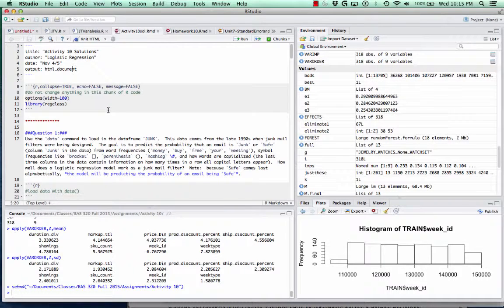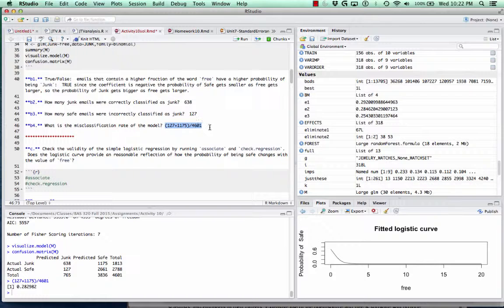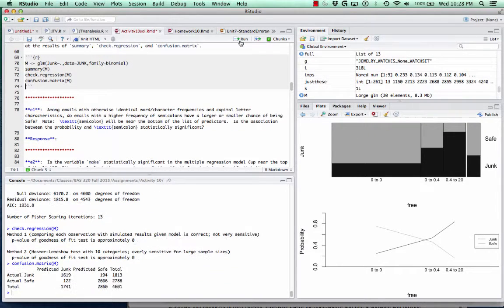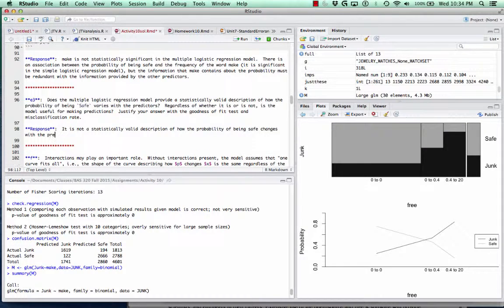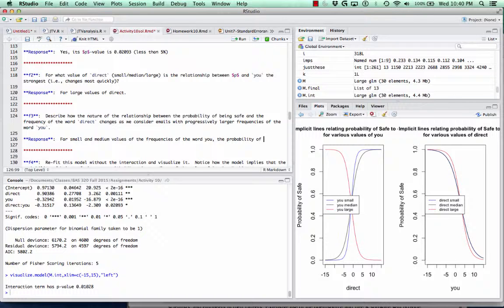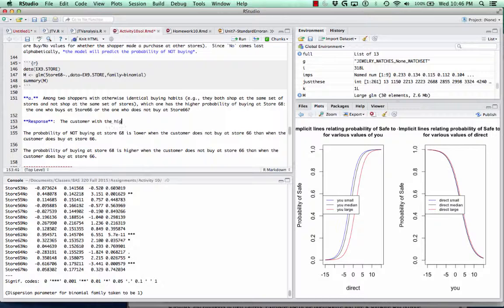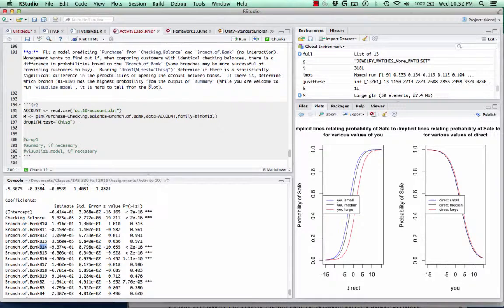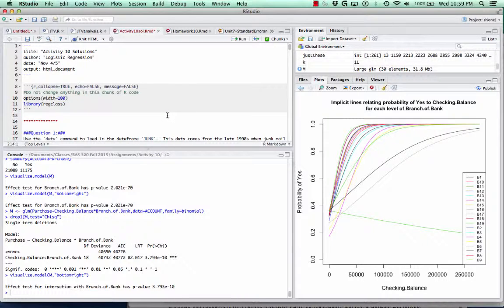Activity 10 Walkthrough